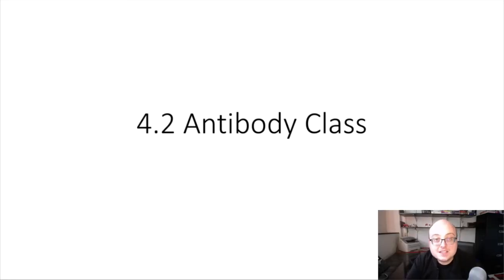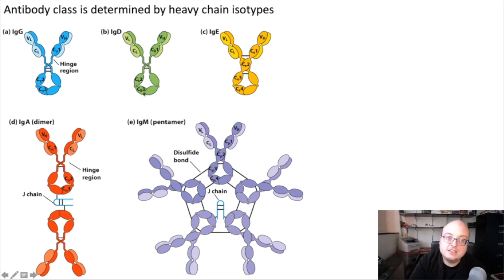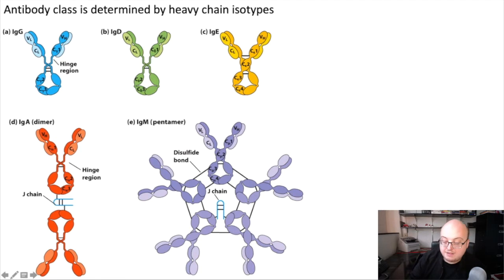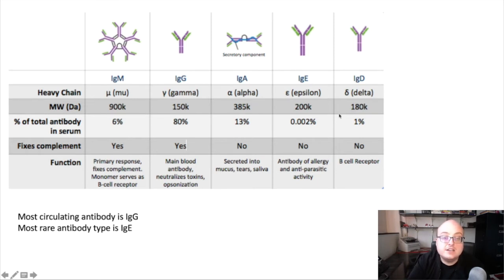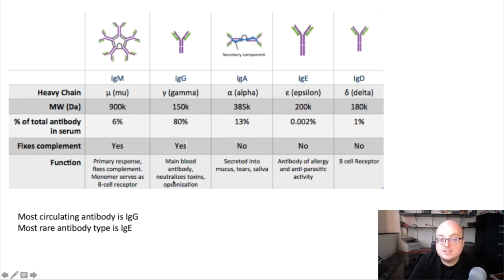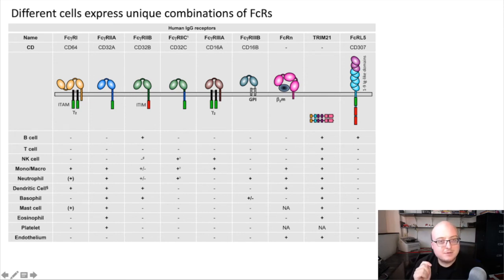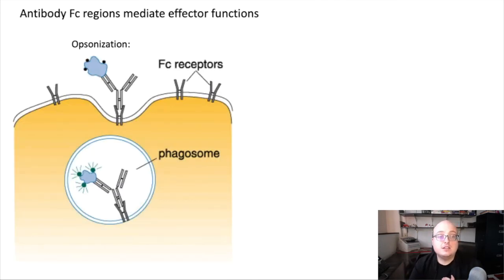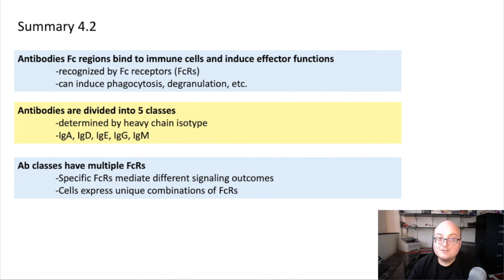4.2: Antibody Class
4.2: Antibody Class
Rutgers University
Fall 2020